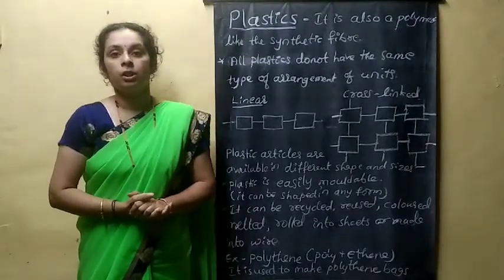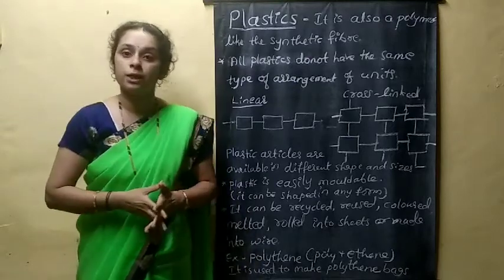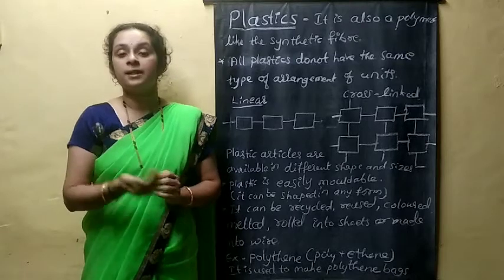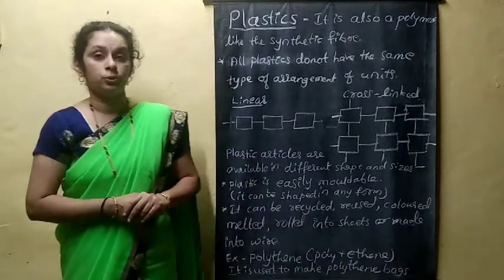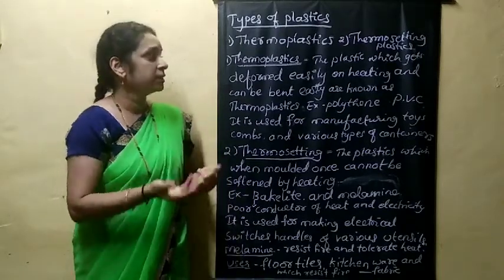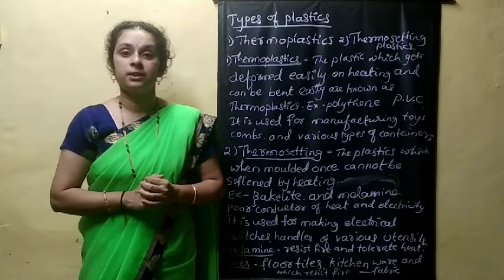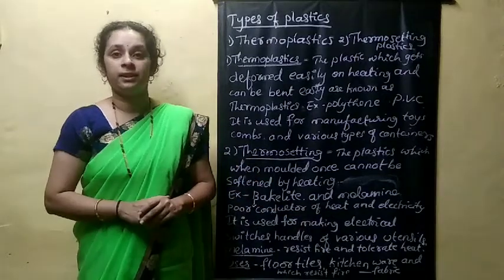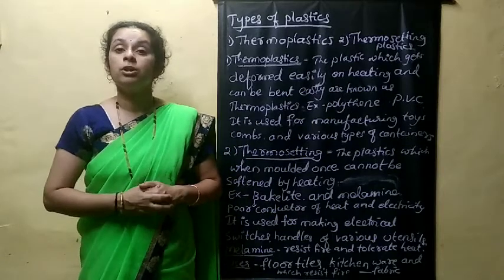Class :8-science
3. Synthetic fibres and plastics